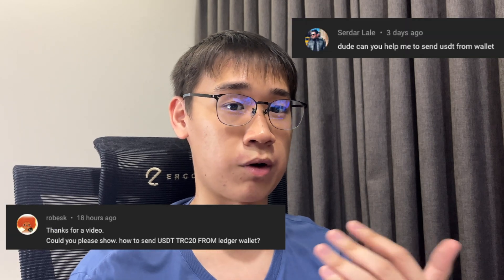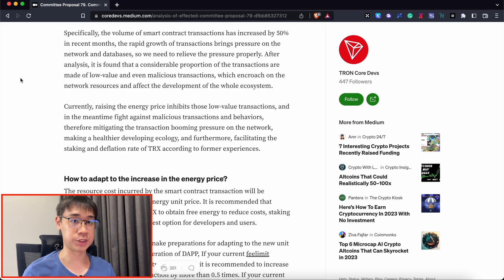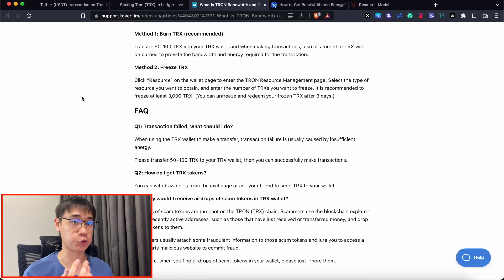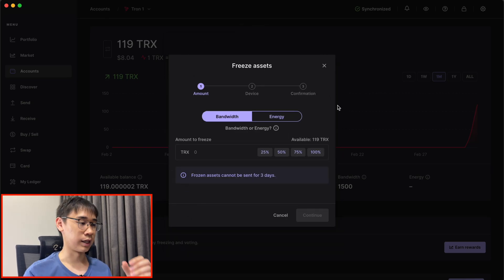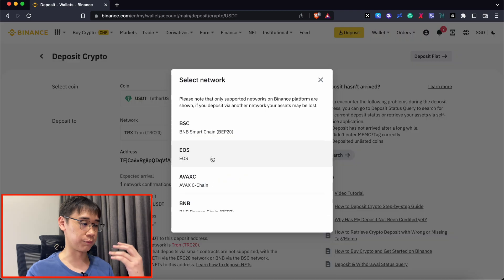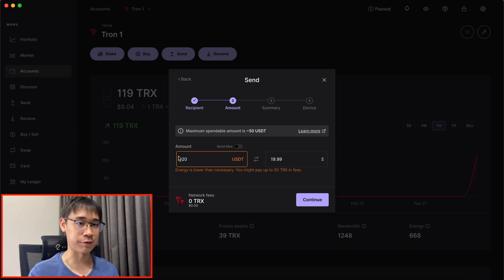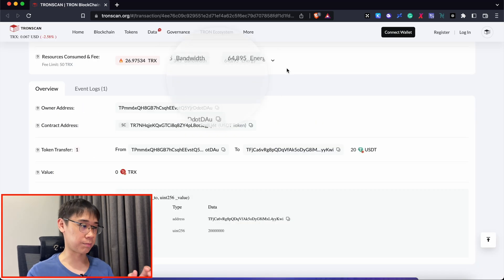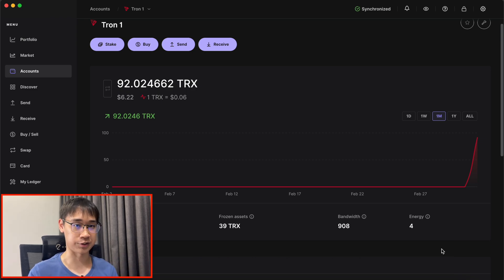Withdraw USDT Using The TRC20 Network From Ledger (With Ease)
Here's a guide on withdrawing TRC20 tokens like USDT from Ledger to another address on the Tron network, especially if you encounter the 'Out Of Energy' error.

It has become a bit complicated after the latest Tron governance proposal, and you may need to pay higher gas fees if you do not stake (freeze) any TRX.

Staking TRX helps you to earn energy, which is required to process transactions on the Tron network. Otherwise, you would need to pay the remaining amount of energy in the form of TRX tokens.